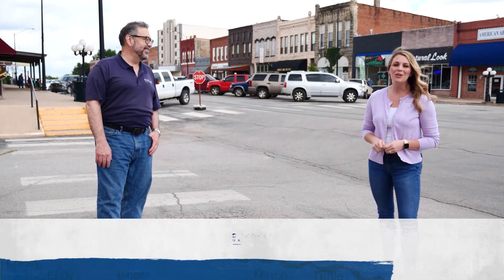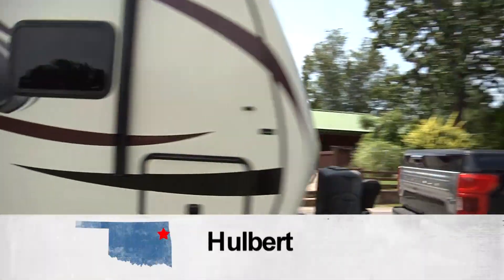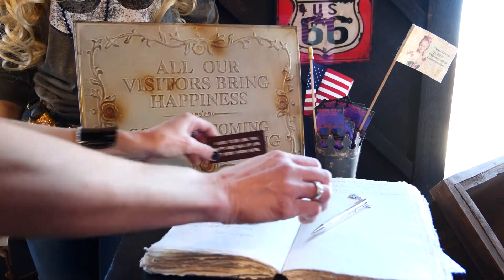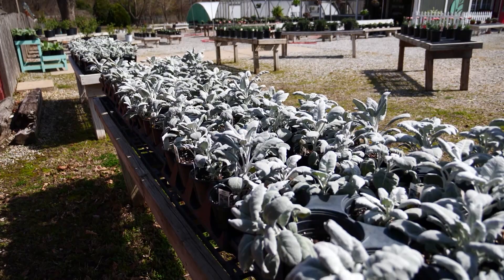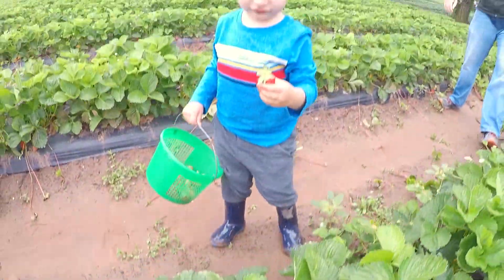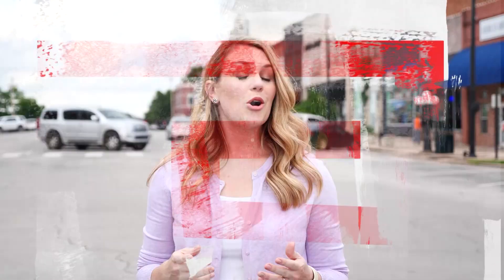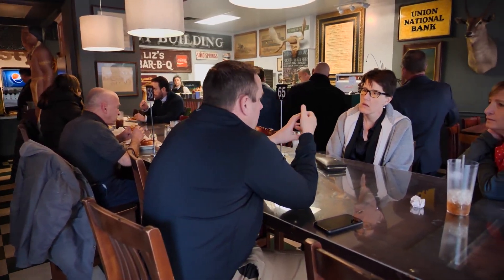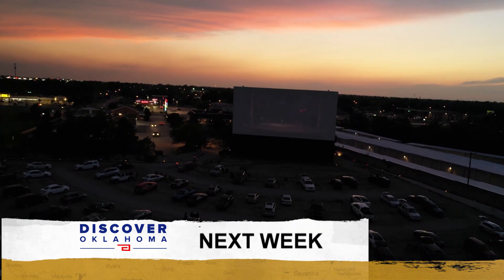Discover Oklahoma Episode #1210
Stay in the largest lodge in any state park, the beautiful Lodge at Sequoyah State Park; see why the owner of Bazaar on 66 in Elk City wants her customers to have fun shopping and leave happy; discover why at A New Leaf in Broken Arrow, you can purchase plants with a purpose; pick or buy the best organic produce at Joe’s Farm in Bixby; Cobblestone Creamy in Medicine Park serves up delicious, handcrafted ice cream with all kinds of fun flavors; and find out the reason why the regulars at Ike’s Famous Plate Lunches in downtown Tulsa are regulars. The secret is it is all home style, southern cooking!